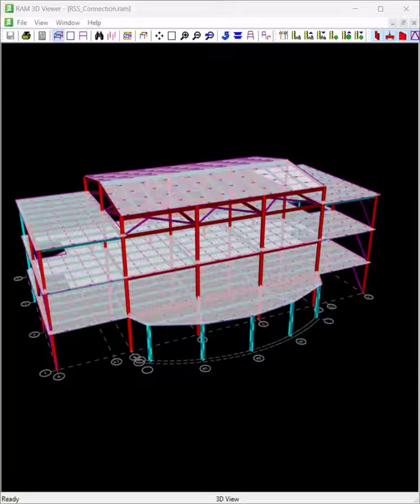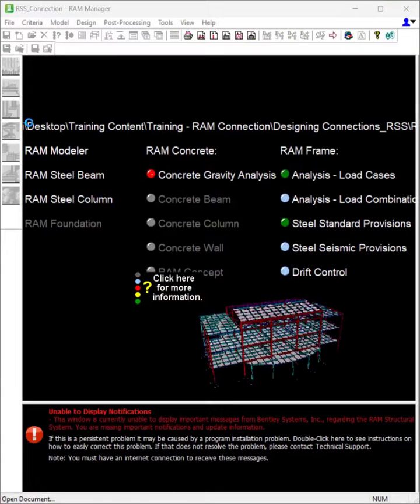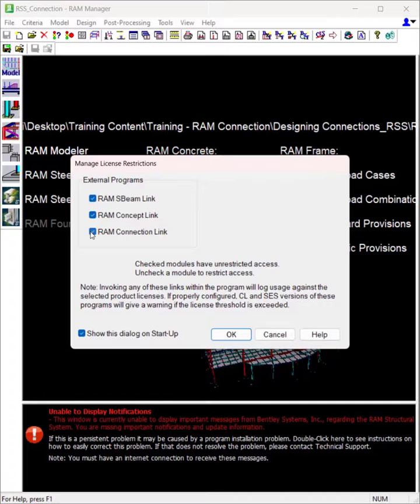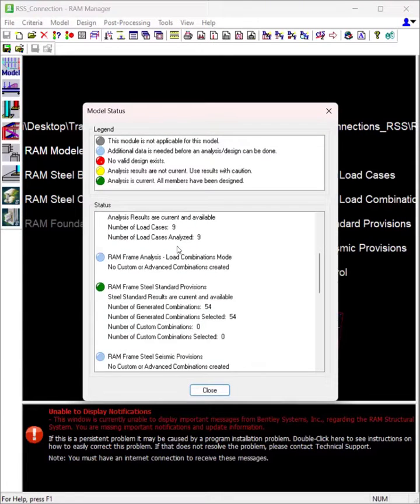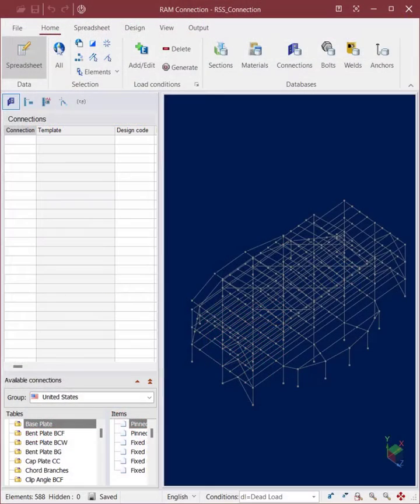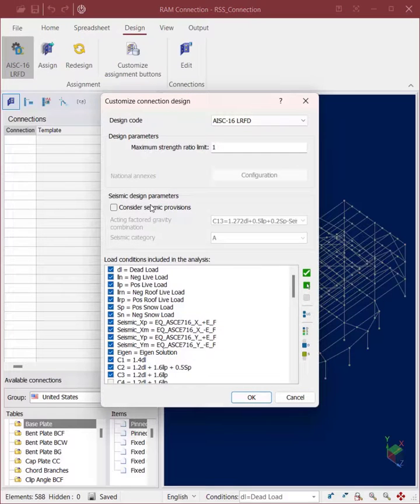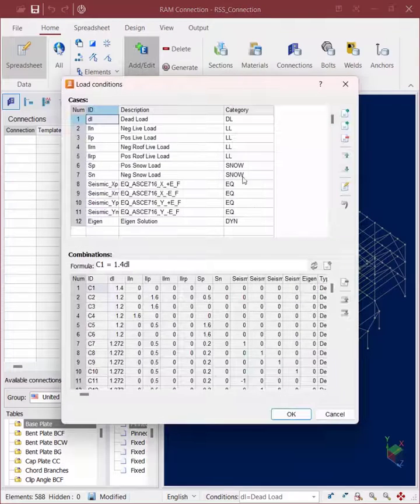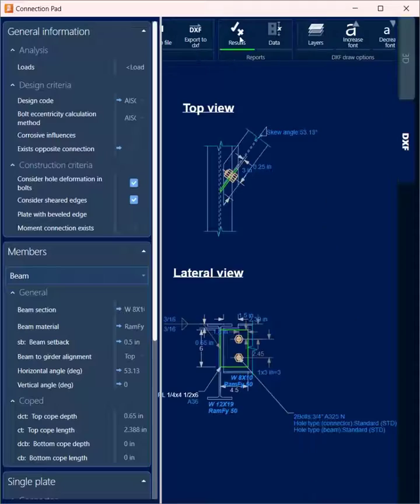RAM Connection with RAM Structural System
Use RAM Connection to design steel connections for an analyzed RAM Structural System Model.